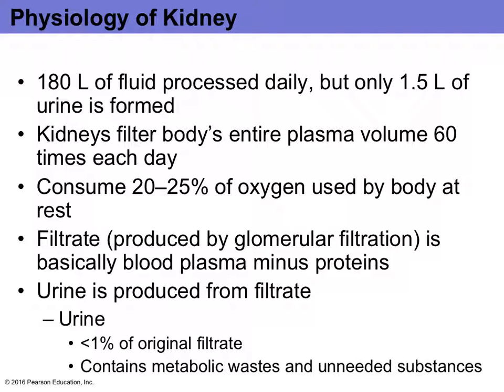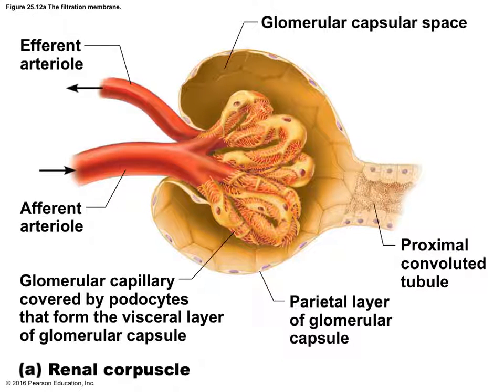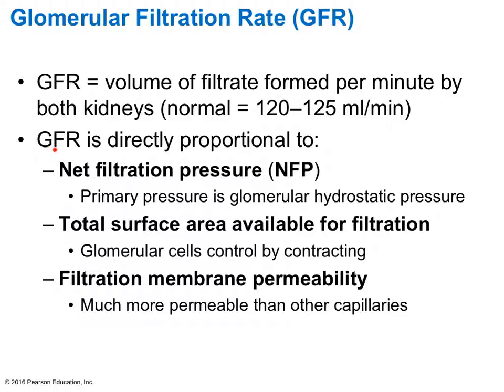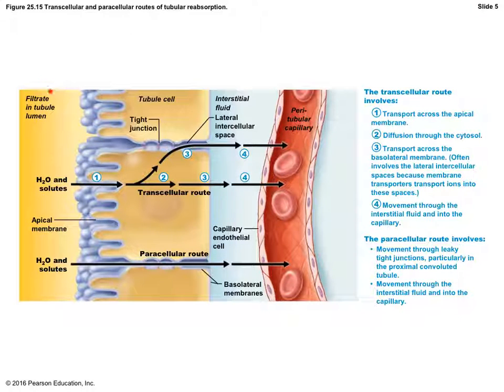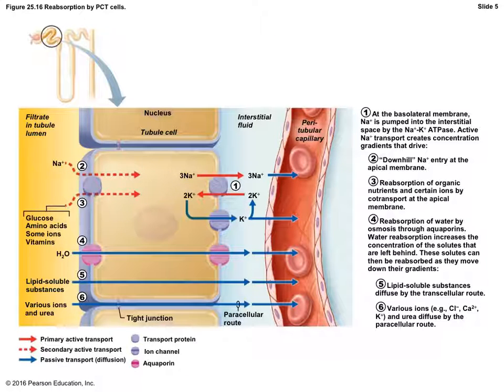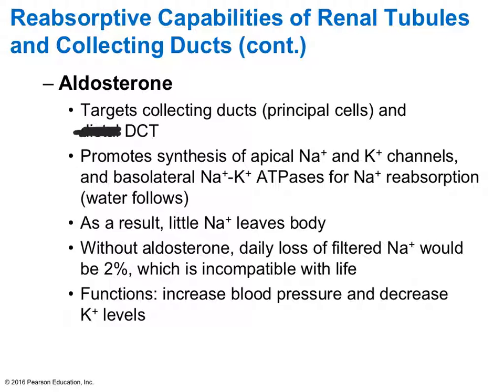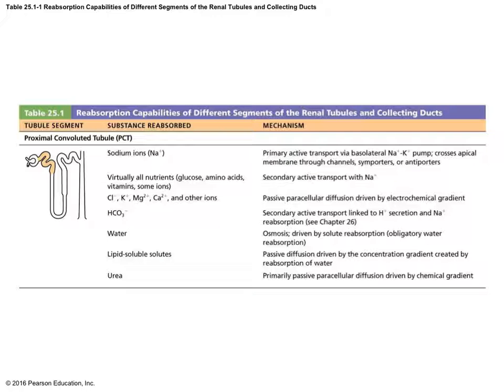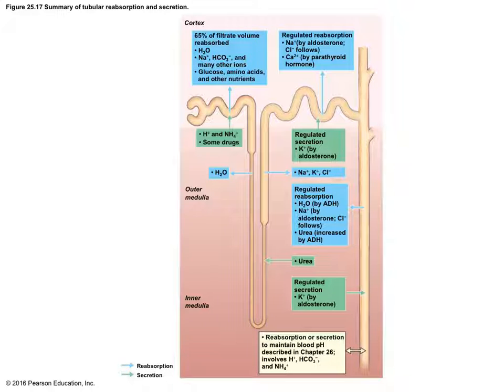Chp 25 pt2